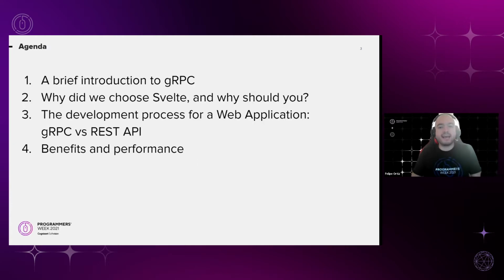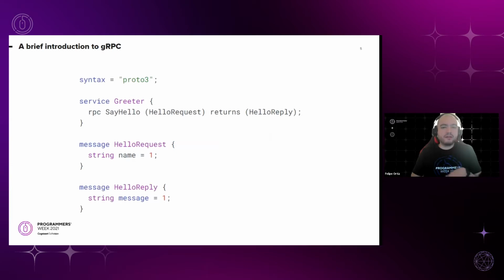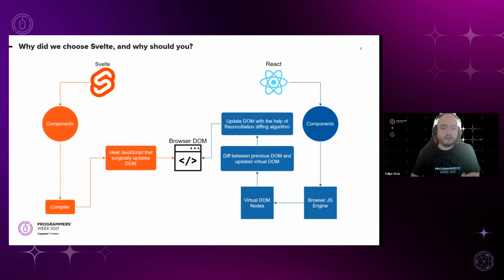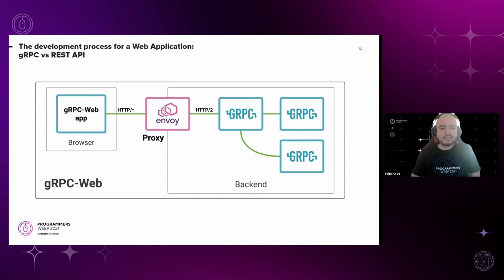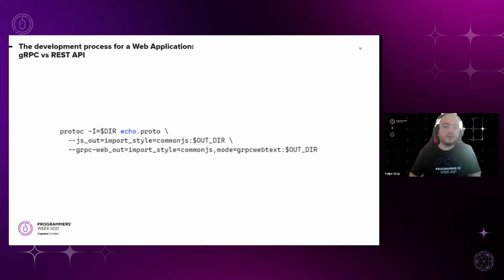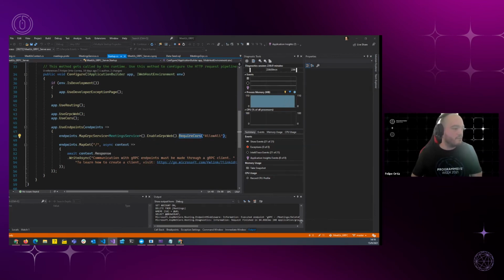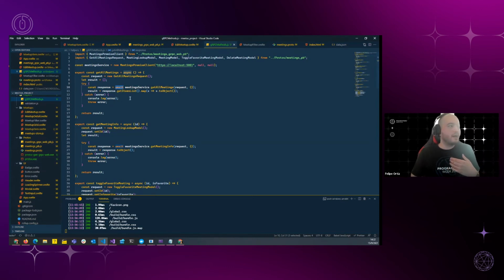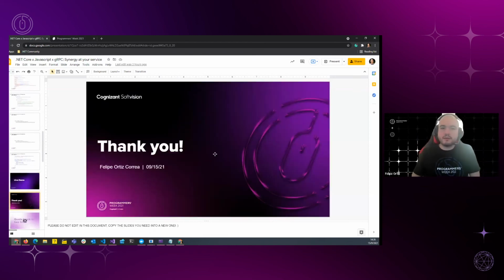.NET Core x Javascript x gRPC: Synergy at your service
The benefits of using a gRPC service to communicate an API running under .NET Core with a Javascript web app and how to achieve highly performant results.

This session was presented by Felipe Ortiz Correa (Software Engineer & Community Lead @ Cognizant Softvision) at Cognizant Softvision's 7th annual Programmers’ Week - a six-day event for developers and software engineers from around the world. The 2021 event featured 130+ external tech talks, keynotes, and discussions, focusing on professional development, training, industry knowledge and various trending technologies. Programmers' Week 2021 provided attendees with invaluable knowledge and ideas for future innovation.